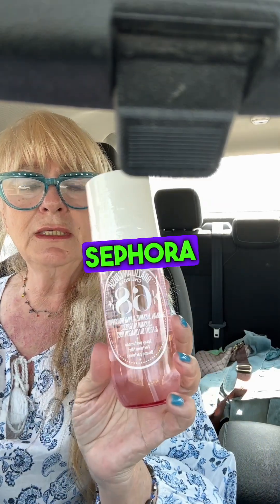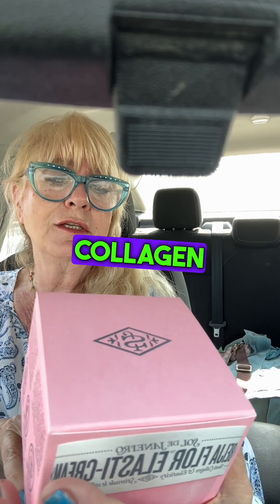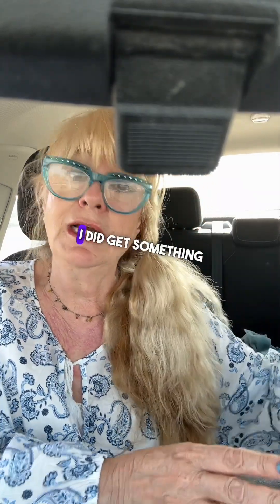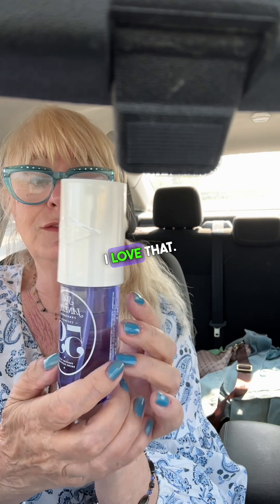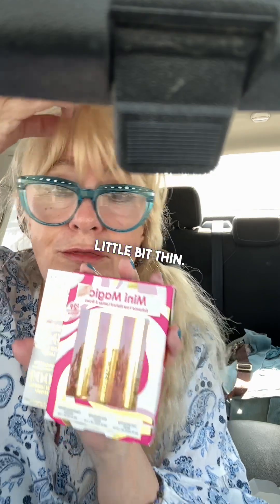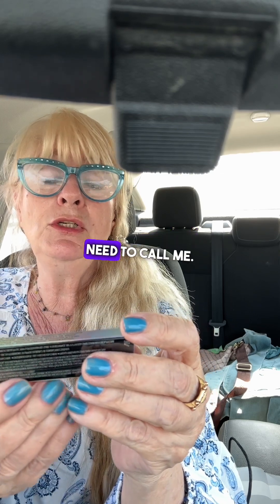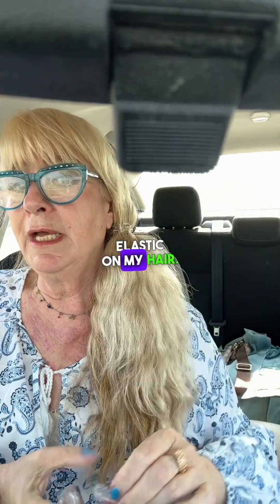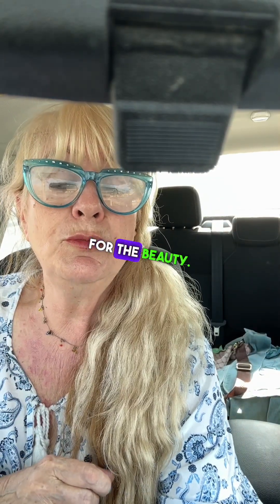Boosts your collagen with these products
Boost your collagen with these wonderful products to maintain younger and fresh looking skin..

Beija Flor/Elasti-Cream Collagen Boosting Body cream

Sol Devaneio Hair & Body Mist Fragrance(40)

Sol De Janero Frangrance mist parfum for calmin mind: (59)

Kokie Cosmetic Waterproof Velvet Smooth Eyeliner pencil , Eggplant

Brows serum enhancing